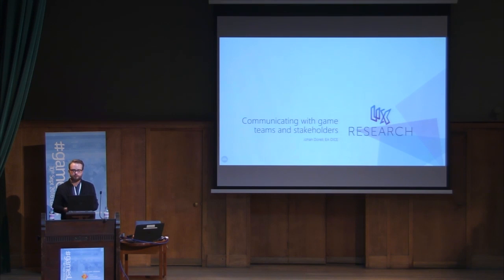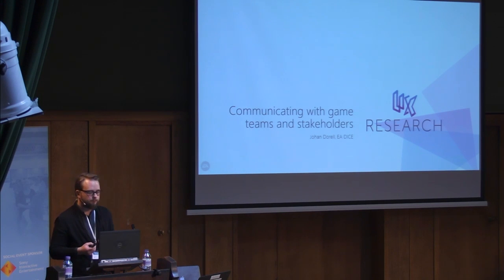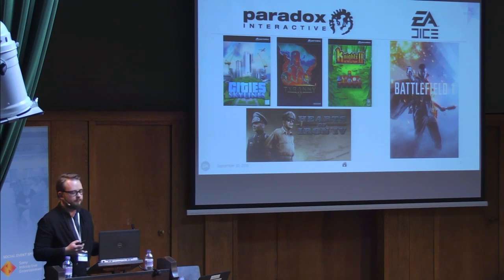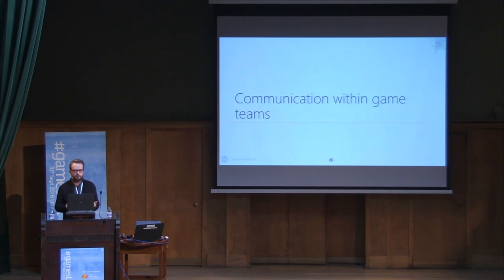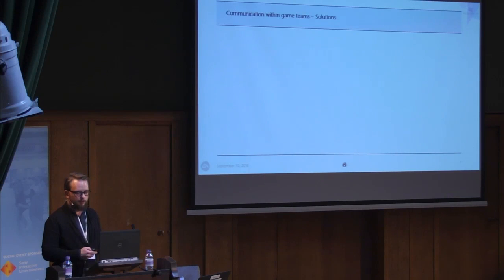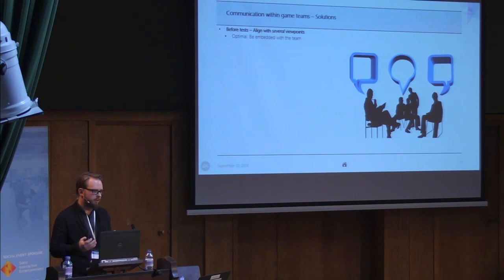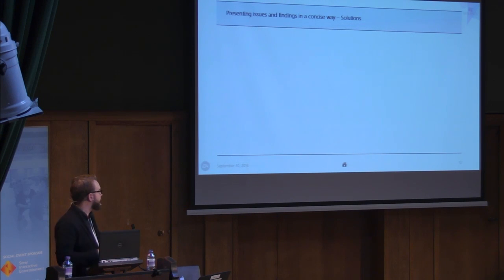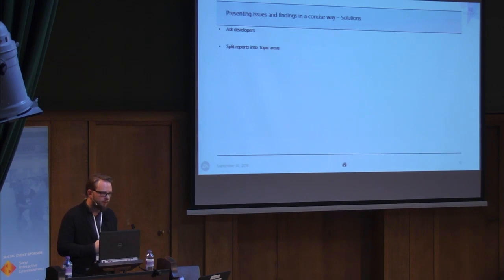Communicating Research To Teams and Stakeholders - Johan Dorell, EA DICE GamesUR London 2016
Effectively communicating playtest results to design teams and stakeholders is just as crucial a component of successful games user research as planning and conducting rigorous playtests. The start of my GUR career was in a company with no formal research processes (and me with little GUR-knowledge), which forced me to learn a lot about the different hierarchies and stakeholders that exist in the game development process. In this talk I will detail the challenges I’ve faced in constructing GUR labs, building games user research processes from scratch, and in working with teams who have no previous experience using GUR as part of their development pipelines.

The talk will include ways in which I’ve approached communication challenges, and provide real-world examples from game titles I have worked on (such as Cities: Skylines). I'll be sharing my learnings from throughout my GUR experience; from having very little organizational support and relying on cheap ad-hoc methods of user research, to working in an established environment with highly developed research processes and resources. Experiencing these two extremes has helped me understand the core of what makes GUR important, and how to ensure that it remains impactful regardless of the circumstances, budget and experience.

Johan Dorell
Johan Dorell (BSc) is an Associate Games User Researcher at EA DICE. Johan previously worked at Paradox Interactive (Stockholm, Sweden) as a User Researcher focusing on usability and playability. He has worked on titles such as Cities: Skylines, Tyranny, Cities in Motion 2, War of the Vikings, Magicka 2, and many others. He has been part of the genesis of Paradox’s in-house QA and Games User Research departments, and has extensive experience in constructing new user research and playtesting processes and environments from the ground up. Recently, he moved to EA DICE as an Associate Games User Researcher where he is working on Battlefield 1. His current work revolves around developing research tools and methods that produce reliable and easily applicable answers to questions from designers, developers, and marketers, and he has given talks on the topic of at several conferences, such as the game QA & Localisation conference.

Videos are owned by the IGDA GURSIG Conference Committee. This content cannot be copied, re-uploaded, edited or used for any purpose beyond educational use. All footage posted with permission from the author.